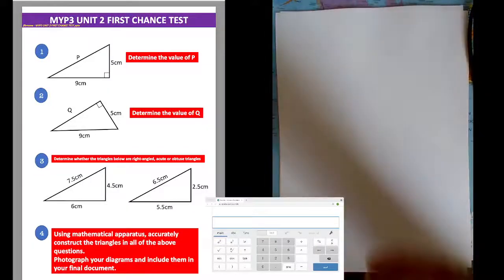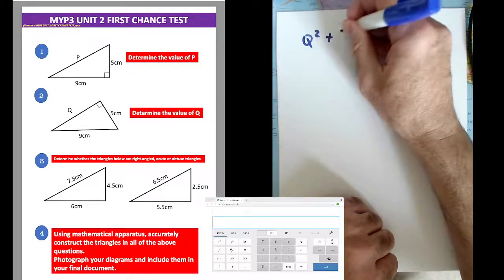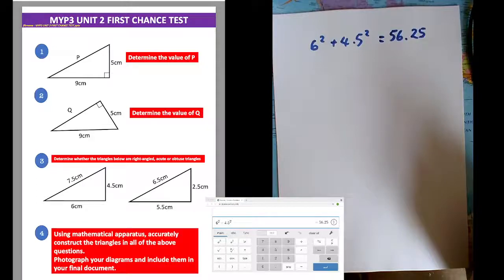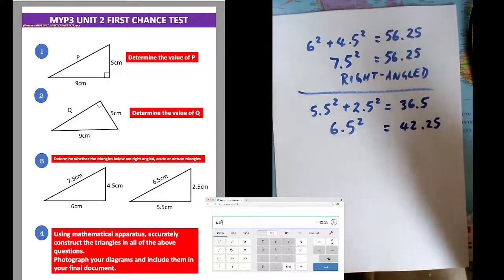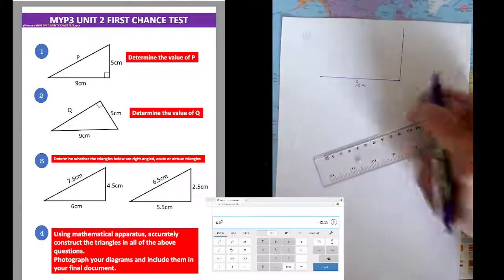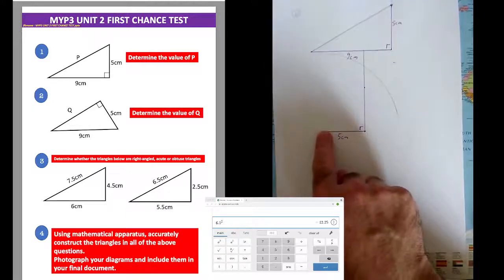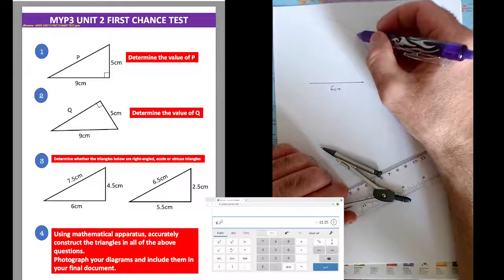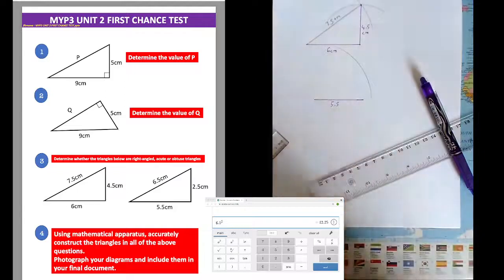MYP3 Unit 2 First Chance Test - Answers